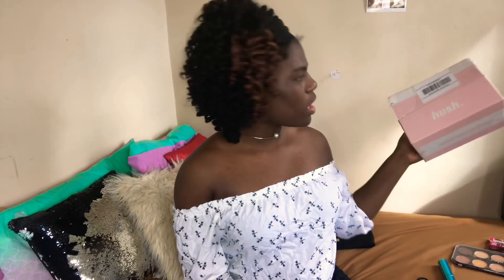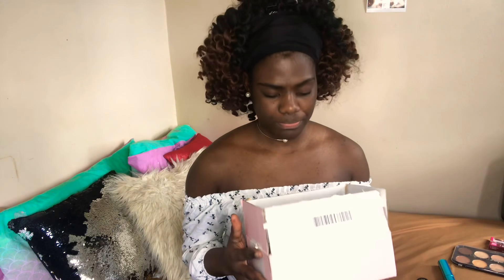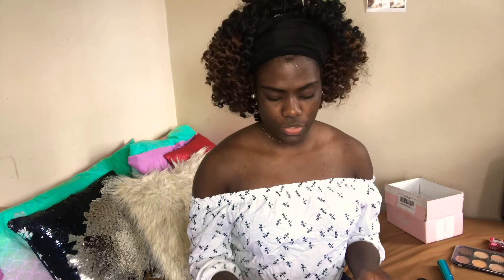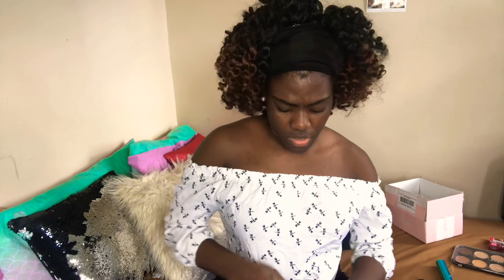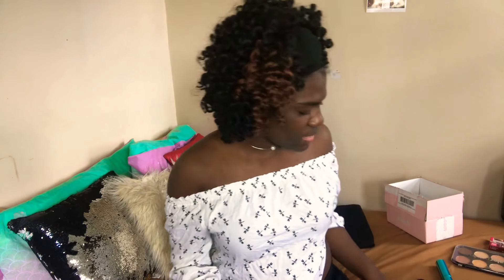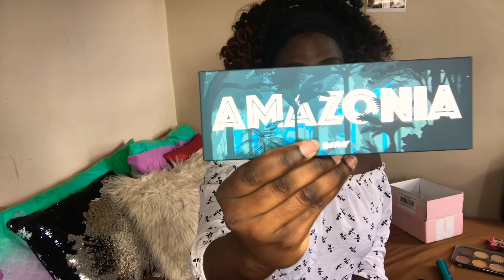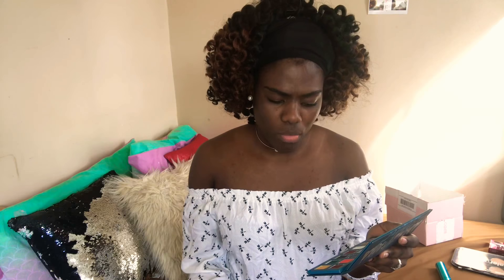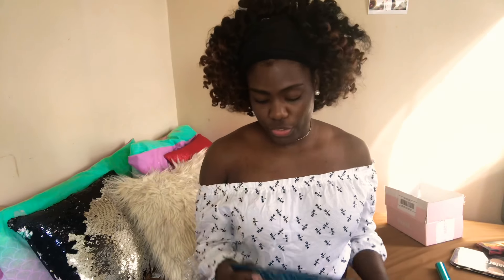Eyeshadow Unboxing | ft Hush.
In this video I talk about Hush.com the website is an affordable website they give you discounts on certain things that you buy